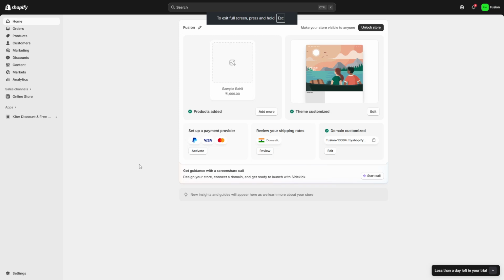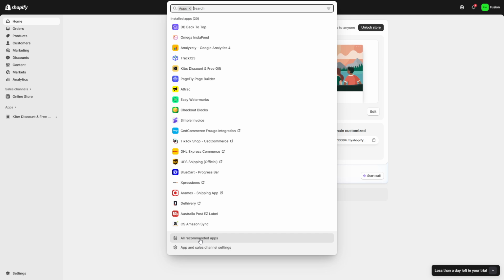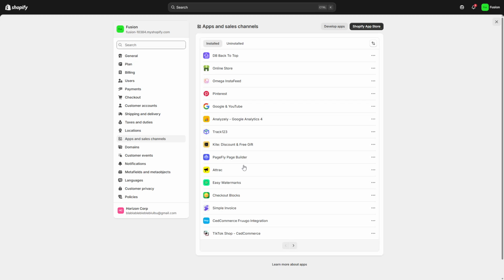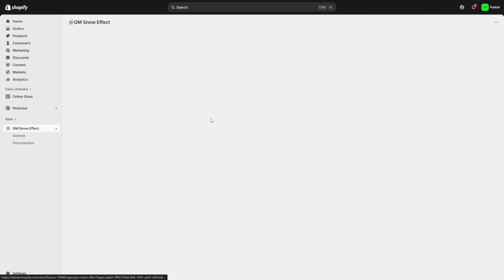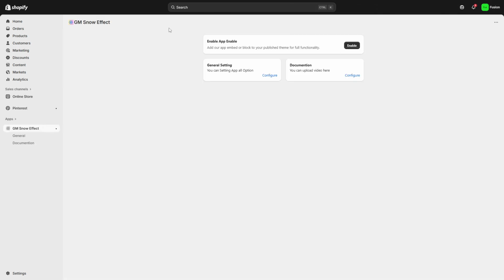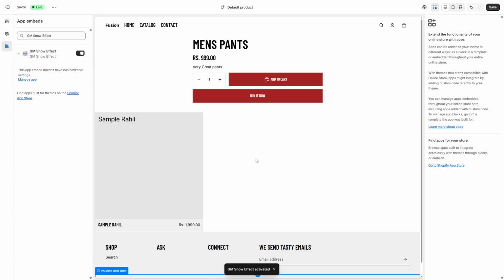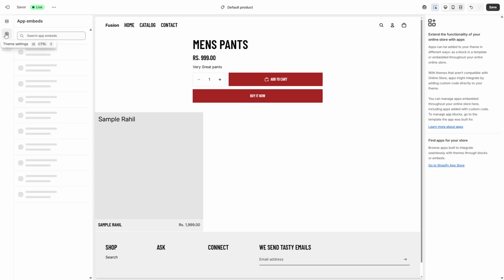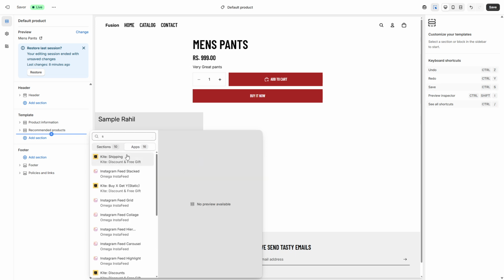How to Add Snow Effect in Shopify (Step By Step) (2026 Guide)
How to Add Snow Effect in Shopify (Step By Step) (2025 Guide)